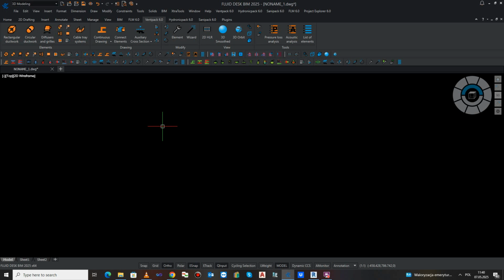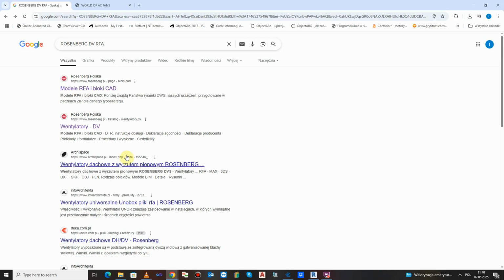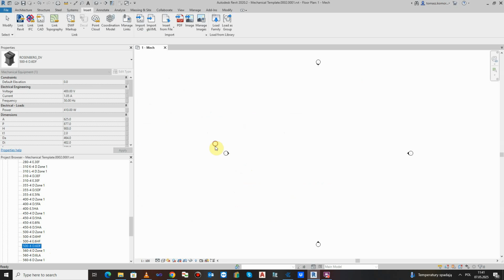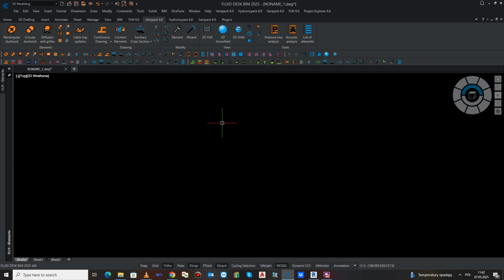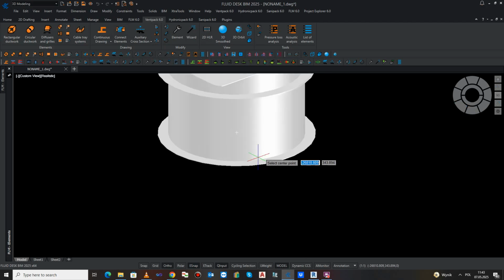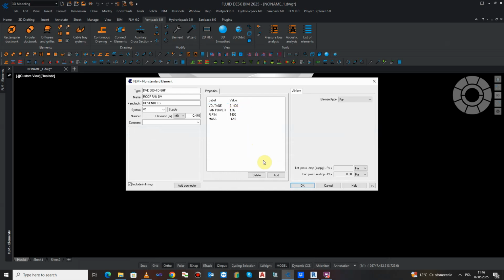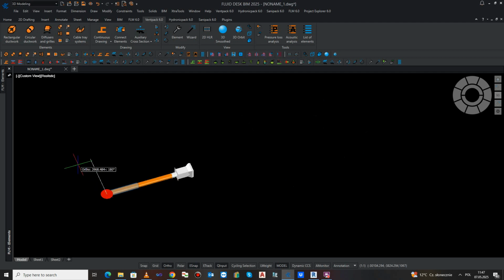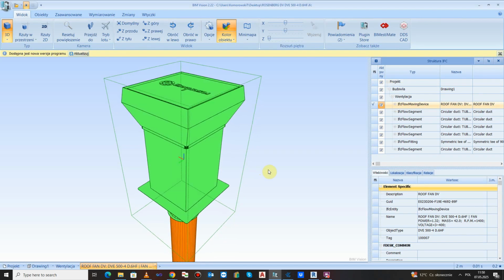CREATING LIBRARY ELEMENTS IN FLUID DESK BIM USING RFA FAMILIES ENGLISH